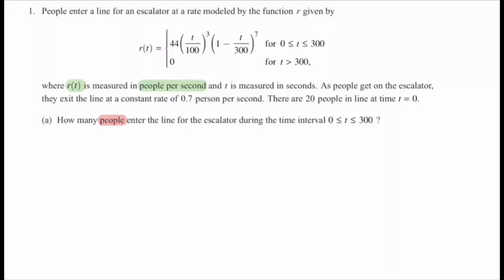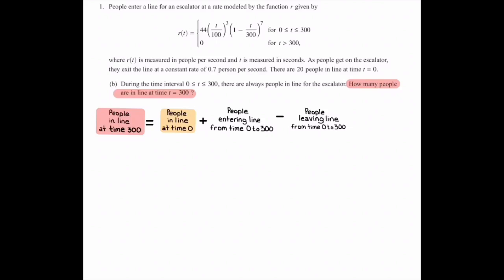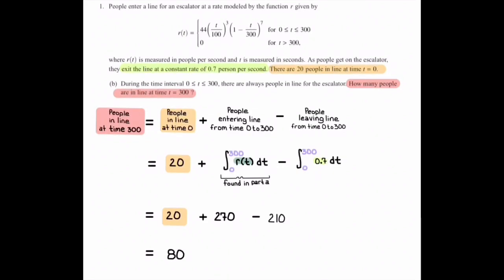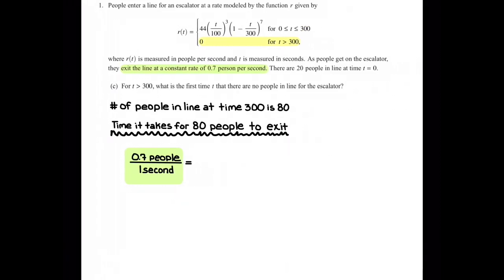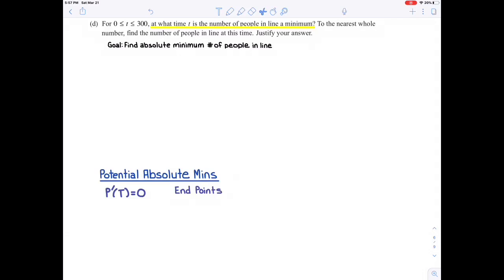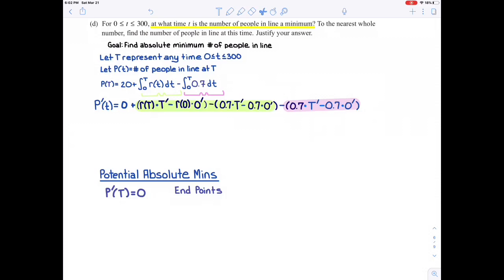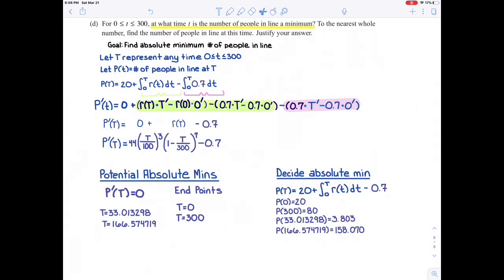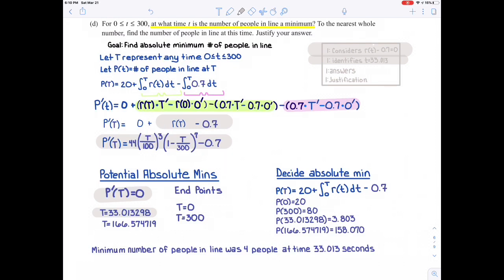AP FR 2018 1abcd Video Solution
AP Free Response 2018b 1abcd solution